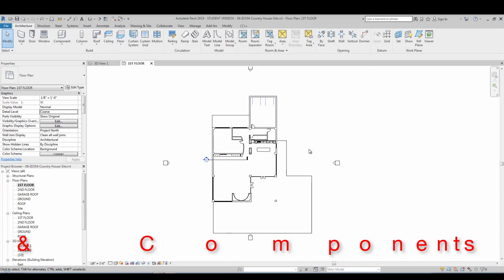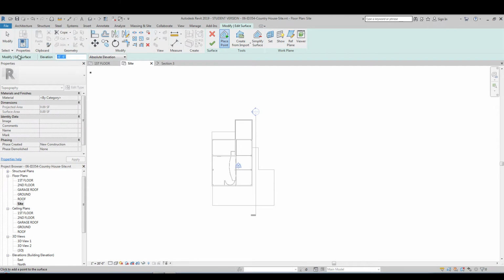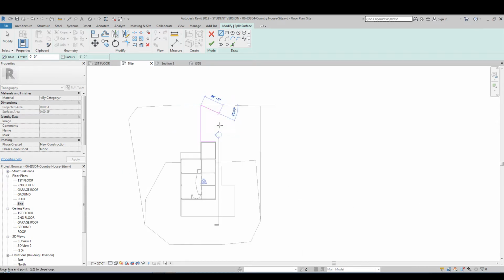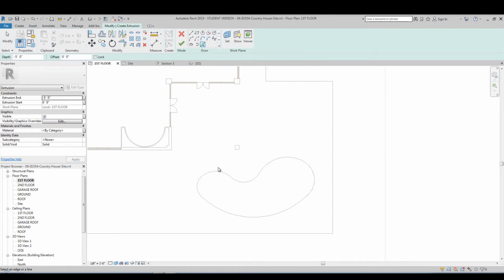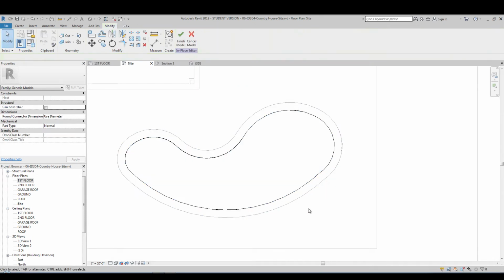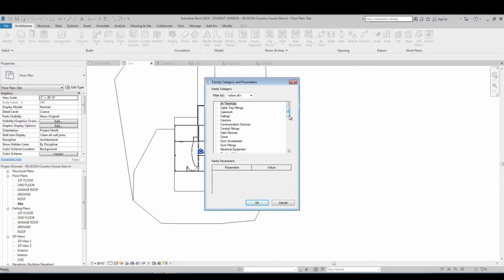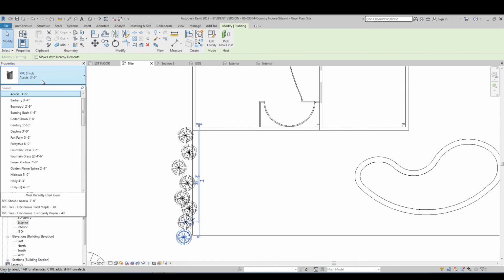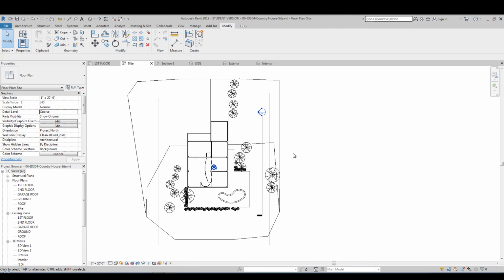07 House Site